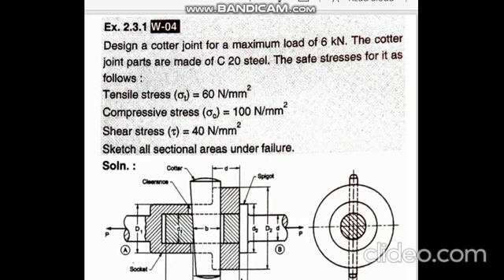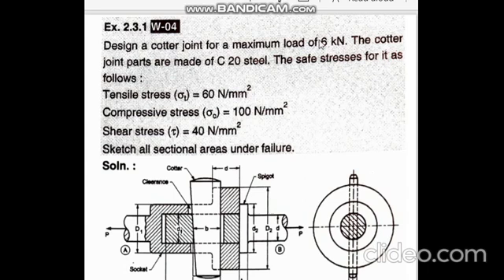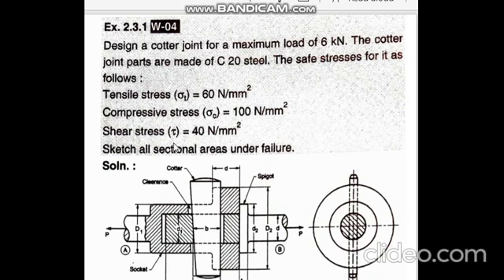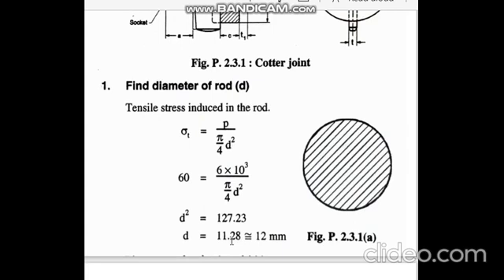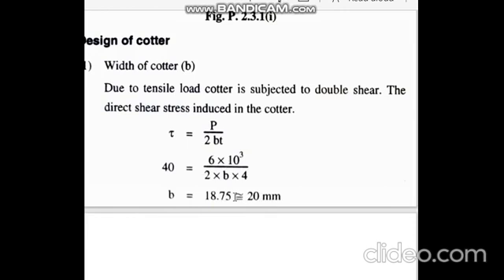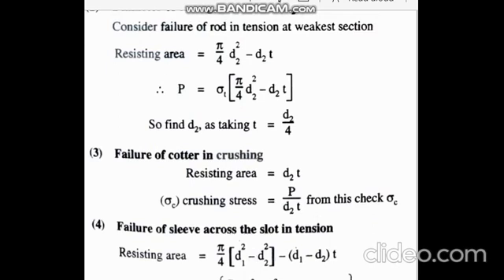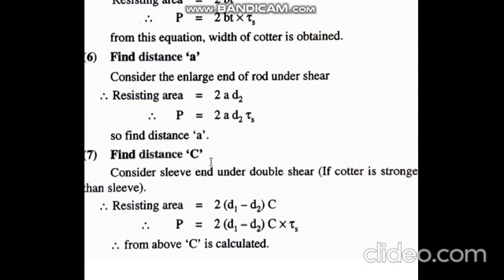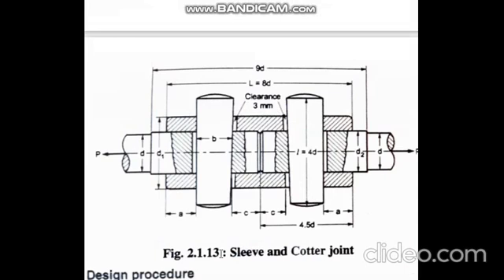EMD 23 Design of Cotter joint (part-4)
Design of Cotter joint (part-4)